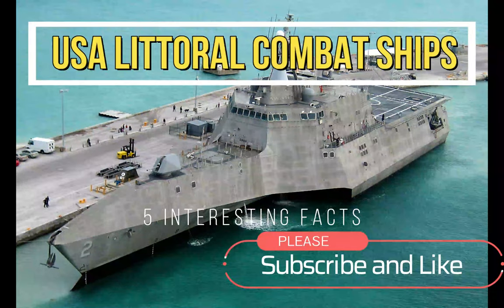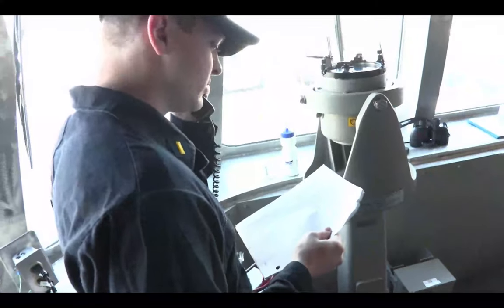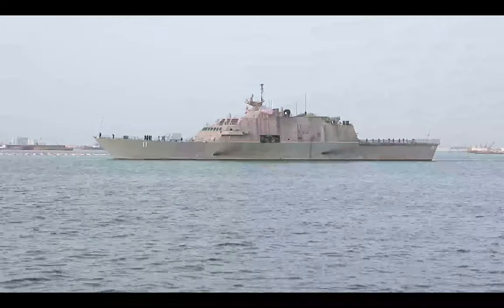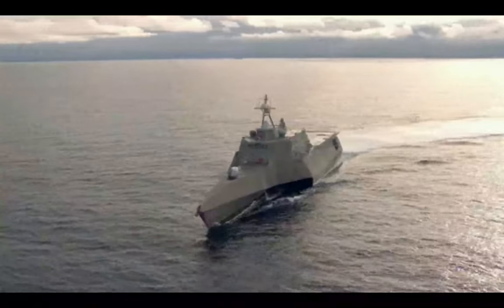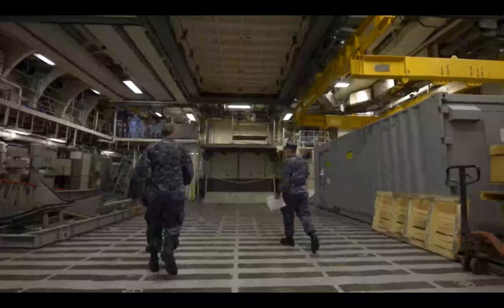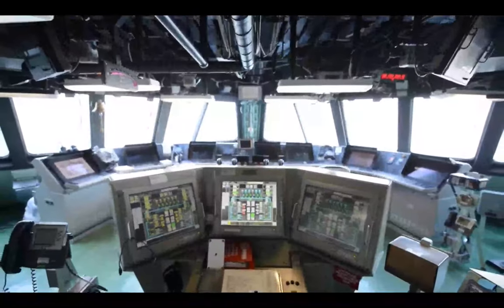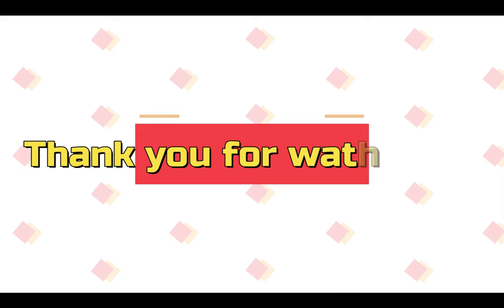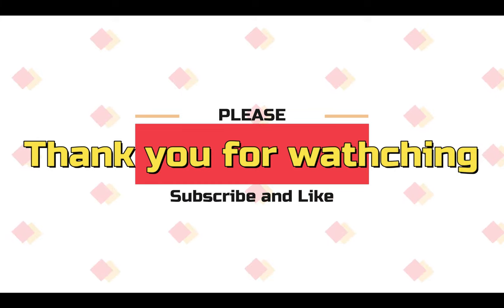US Navy May Be Retiring These $350M Ships Early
The Littoral Combat Ship (LCS) is a class of fast, agile, and modular warships designed to operate in the near-shore environment. The LCS is intended to perform a variety of missions, including anti-submarine warfare, mine countermeasures, and surface warfare.

The LCS program was initiated in the early 2000s as a way to provide the U.S. Navy with a new type of warship that could operate in the littorals, or the shallow waters near the coast. The littorals are a challenging environment for warships, as they are often cluttered with islands, shoals, and other obstacles. The LCS was designed to be able to operate in these challenging conditions, and to be able to quickly adapt to changing threats.

The LCS is a two-variant class of ship. The Freedom-class LCS is built by Lockheed Martin, and the Independence-class LCS is built by Austal USA. The two variants have different hull designs, but they are both equipped with the same weapons and sensors.

The main weapons of the LCS are the 57mm gun and the Harpoon anti-ship missile. The LCS is also equipped with a variety of sensors, including a radar, a sonar, and an electronic warfare suite.

The LCS is a modular ship, meaning that it can be equipped with different mission packages. The mission packages are designed to allow the LCS to perform a variety of missions, such as anti-submarine warfare, mine countermeasures, and surface warfare.

The LCS has been controversial since its inception. Critics have argued that the ship is too small and too lightly armed to be effective in combat. They have also argued that the modular design of the LCS is too complex and expensive.